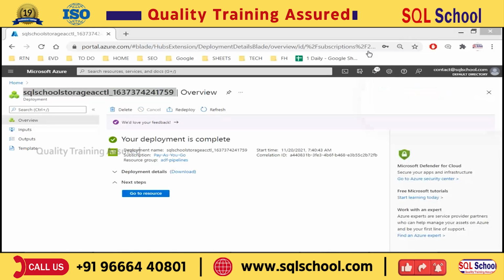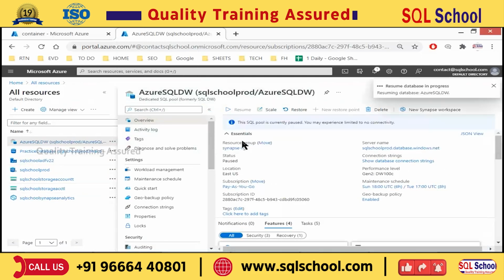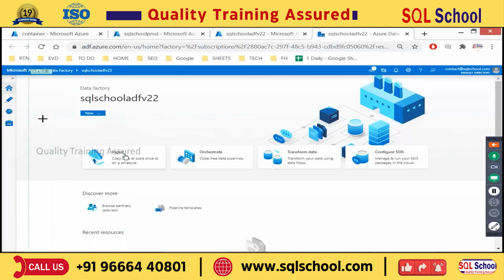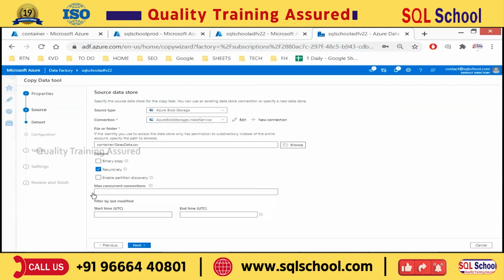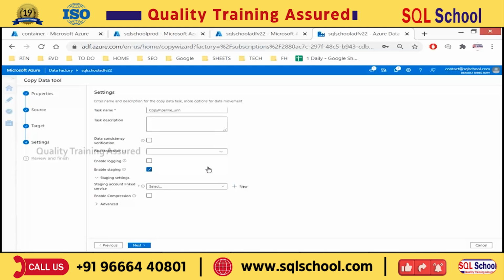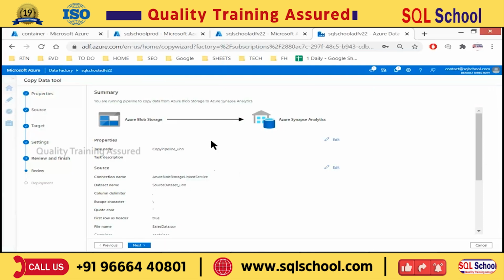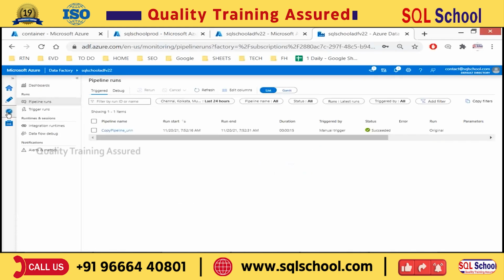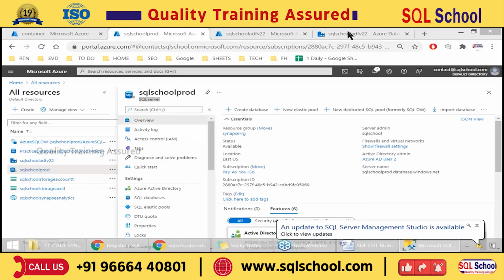Basic Pipelines in ADF (Azure Data Factory) sql school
1. 100% Real-time and Practical Trainings
2. Weekly Case Studies
3. End to End Projects
4. Cloud Integrations
5. Real-time Projects
6. Errors, Solutions
7. Concept wise FAQs
8. Resume Guidance
9. Job Assistance
10. Project FAQs